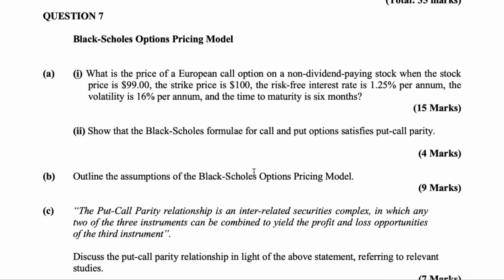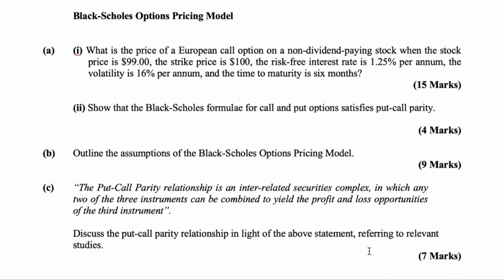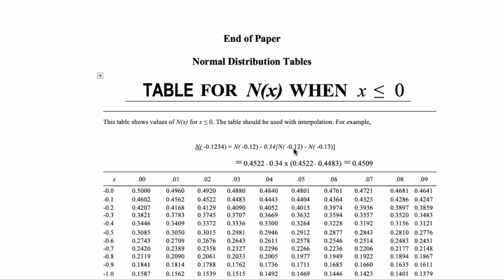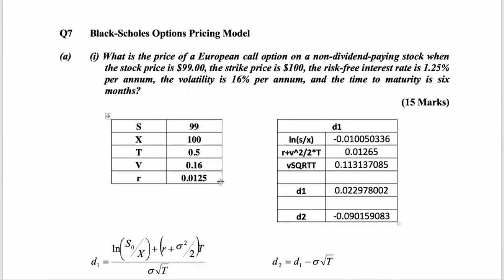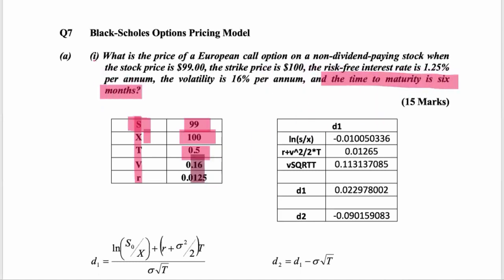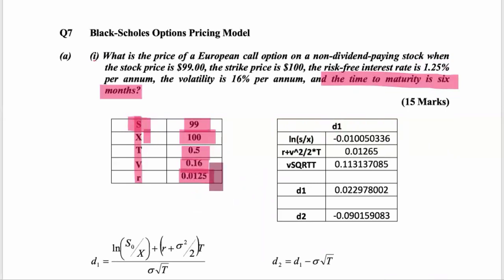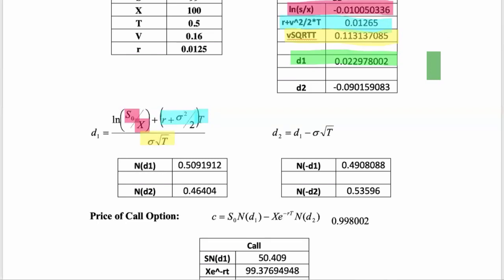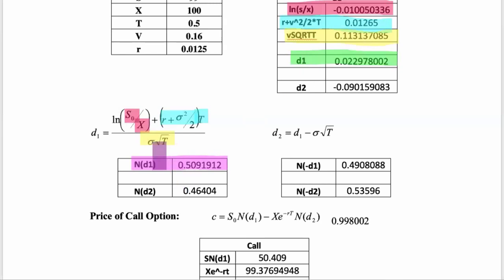How to Calculate the Price of a Call Option Using the BSOPM Formula (Part 1 of 2)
This is a detailed explanation of how to calculate the price of a call option under the Black-Scholes Options Pricing Model.

I spend quite a bit of time explaining how to calculate the values of N(d1) and N(d2) in the formula.